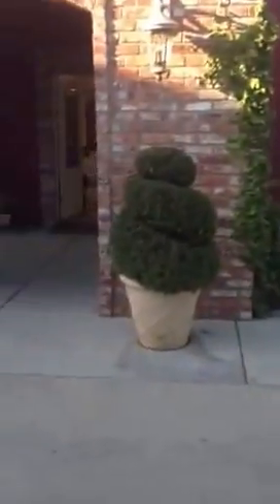Tour for pepper at sycramore !!!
Farm life is beautiful!!! Xoxolynette3232